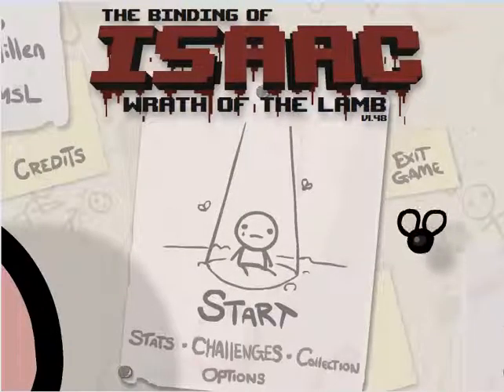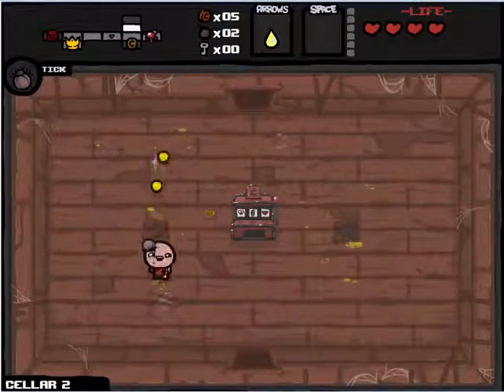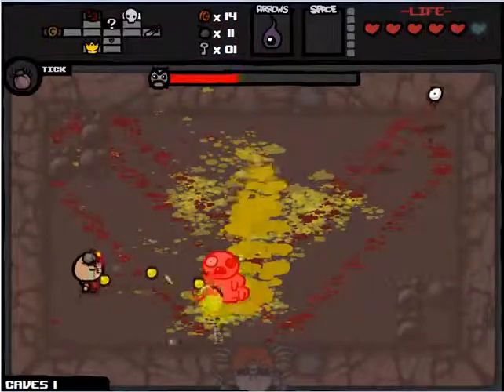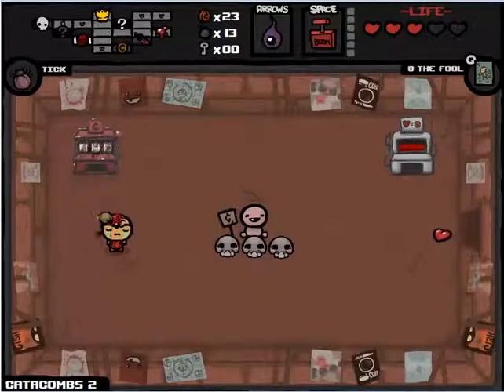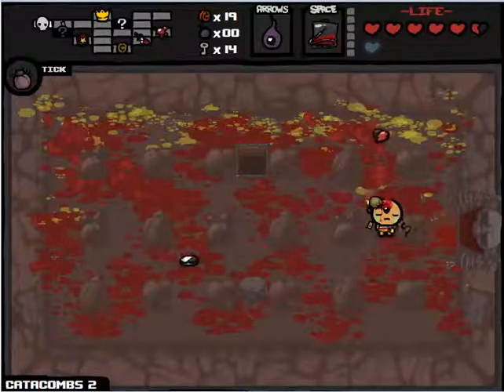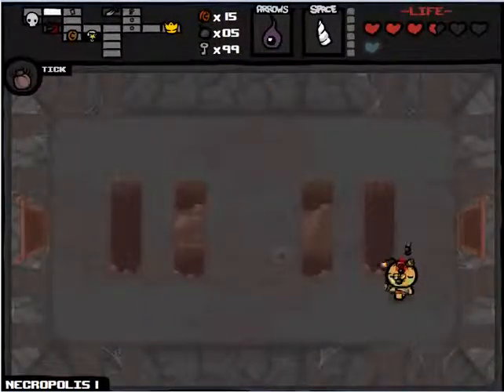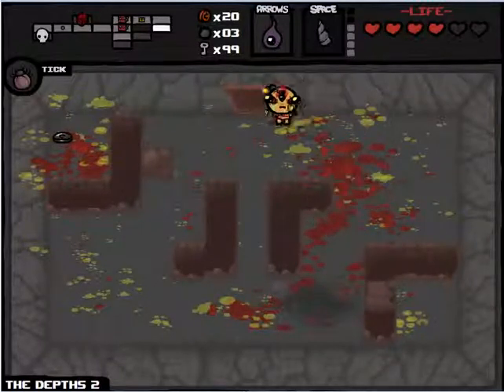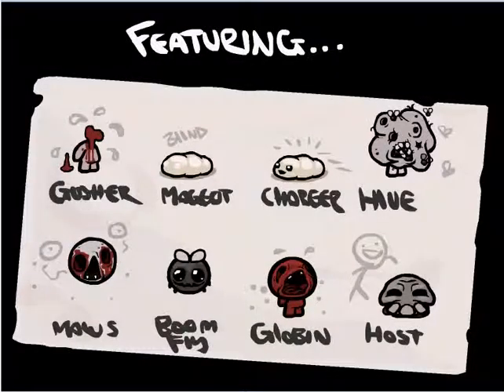Council Plays The Binding of Isaac - 1 - [Not a Bad Start]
The first of my attempts to beat The Binding of Isaac.